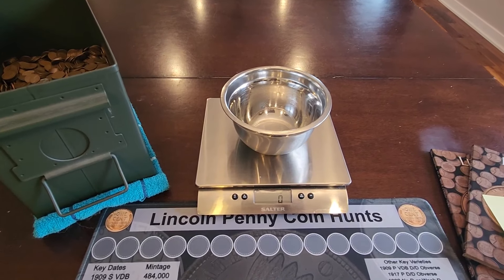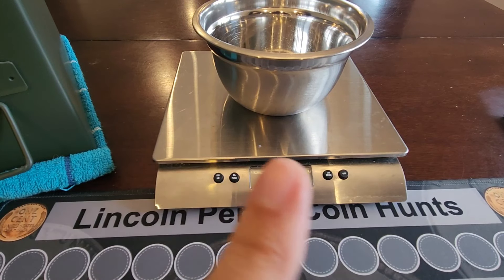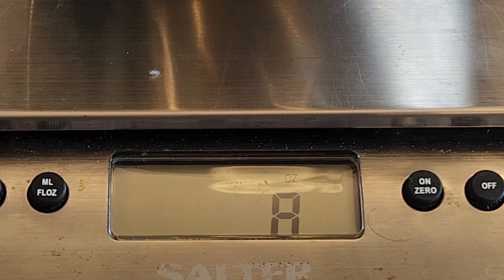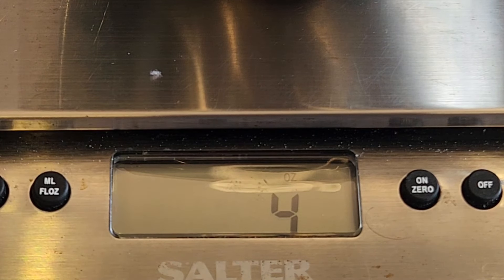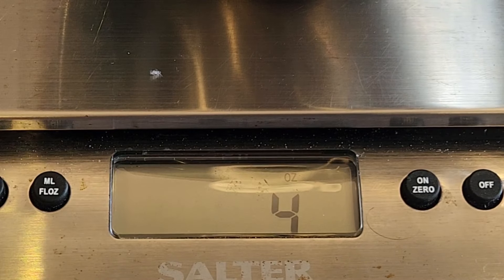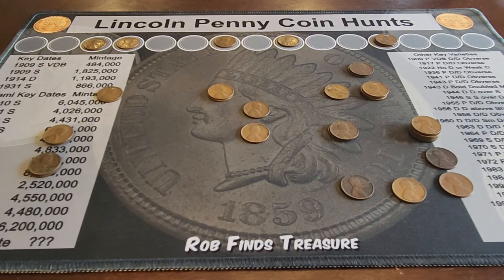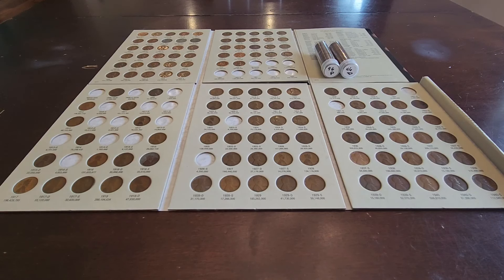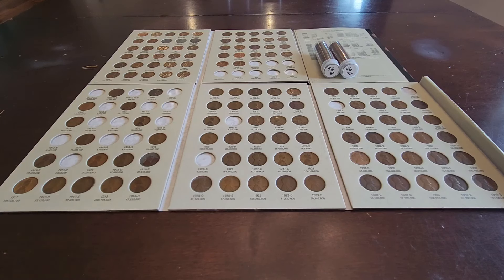DSCC: The 15,000 Wheat Penny Challenge Episode 17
Hello and welcome to DSCC's series: The 15,000 Wheat Penny Challenge. In this series, I will search through 15,000 Wheat Pennies, 100 pounds of them in total. Each week I will search through about 150 wheat pennies, approximately 1 pound.

At the end of each video, I will let you know what was found for the week, how many I was able to slot into the books (out of the 140 Wheat Penny slots), and if I was able to fill a roll with 50 pennies of the same year and mint.

Do I really think I will find a 1909 S VDB? No, I highly doubt it. I do think I will find just about everything else, at least I am hoping.

So join me on this search and let's see what I come up with after going through 15000 Wheat Pennies.

Here is what we have found so far:

      P D  S
09 2
09 VDB 1
10 6
11 4
12 7
13 5
14 6
15 3 1
16 6 7 2
17 7 2 3
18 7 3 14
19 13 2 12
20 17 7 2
21 3 2
22   1
23 5
24 5 1 1
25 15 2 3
26 13 2
27 9 2 2
28 8 3 2
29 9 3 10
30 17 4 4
31 1
32 1 1
33 1
34 18 6
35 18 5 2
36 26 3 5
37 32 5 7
38 8 5 2
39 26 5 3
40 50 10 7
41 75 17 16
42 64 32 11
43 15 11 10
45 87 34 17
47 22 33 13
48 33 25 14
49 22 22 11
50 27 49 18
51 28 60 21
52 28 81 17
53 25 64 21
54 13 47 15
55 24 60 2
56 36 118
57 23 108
58 25 90